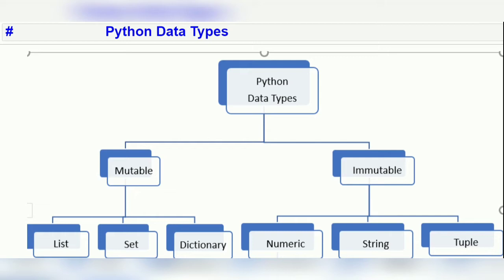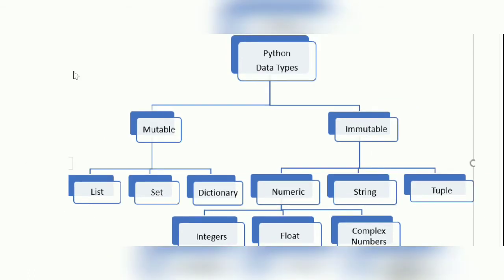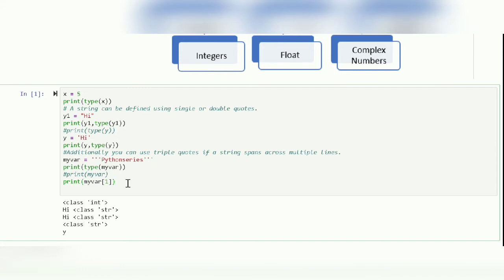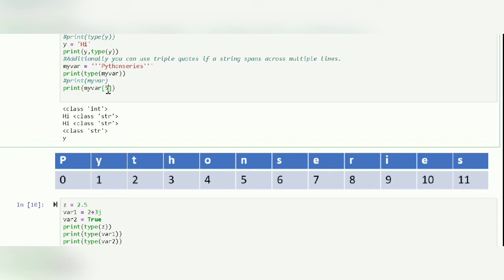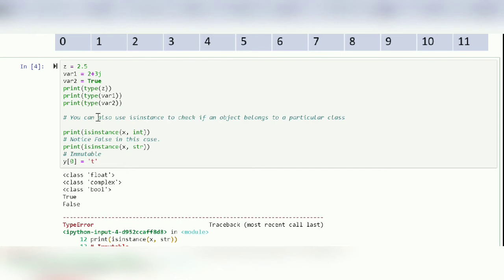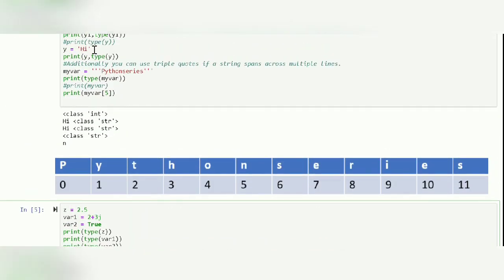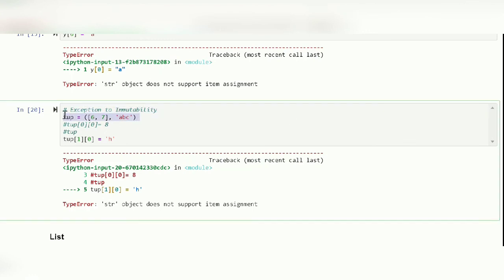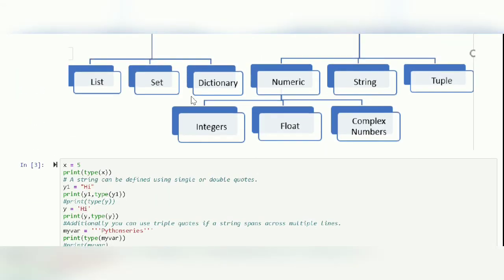Python tutorial for beginners - Data Types & Variables [Part 1]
Welcome to "Journey With Data".

🚀 Learn to code in python for better career opportunities in programming webdevelopment MachineLearning Data Science.

This video is a part of our ongoing Python Tutorial series and focuses on Python Data Types and Variables.

I have discussed these topics:

1. Mutable and Immutable
2. Data Types: Int, string, float and, complex numbers.

The second part of this video will focus on :
List, Sets, Tuple and Dictionary.

The third part of Data Types and Variable video will help you learn variables in Python.

Happy Learning 😊